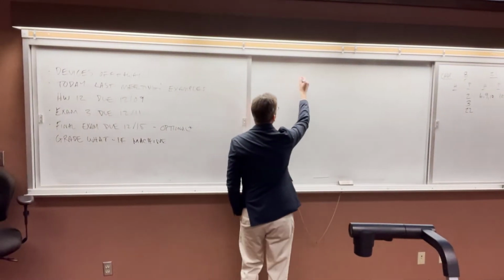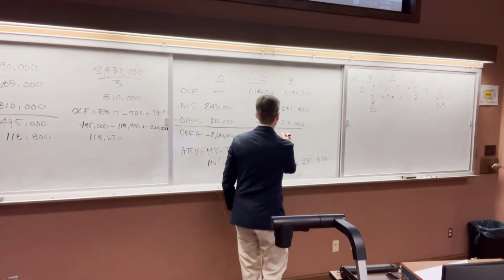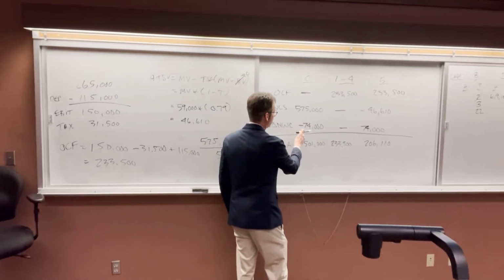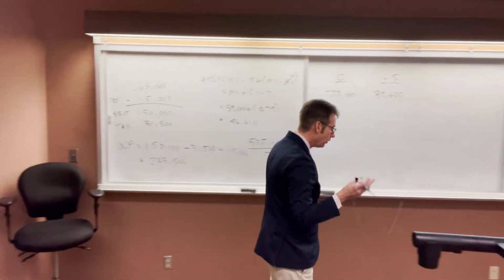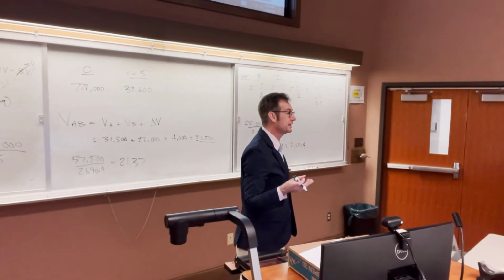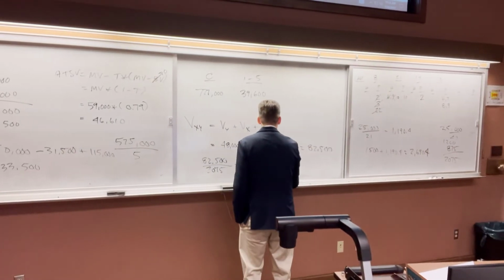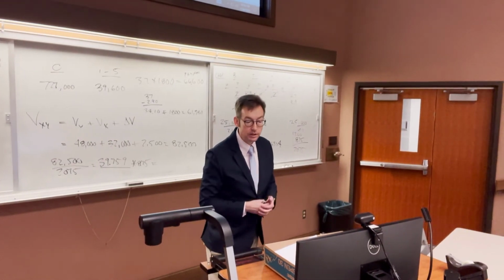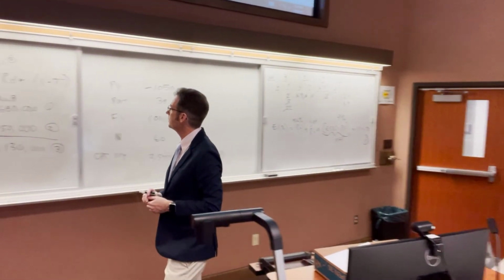FIN 780 Lecture 12082022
Contains examples from mergers and acquisitions, options, and capital budgeting.